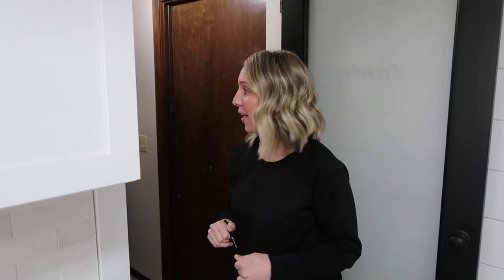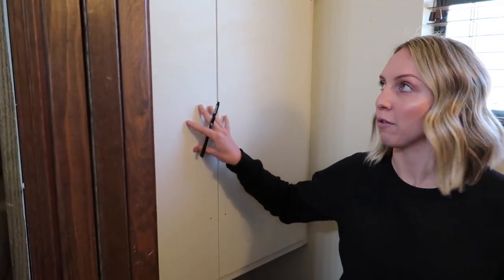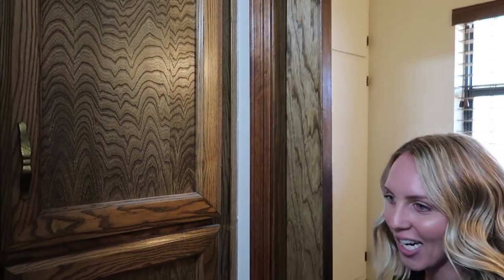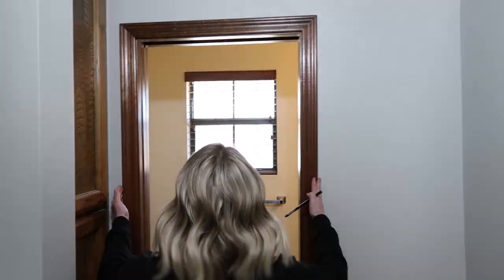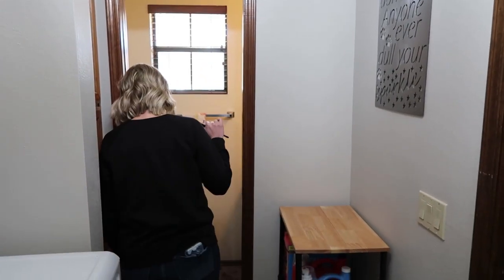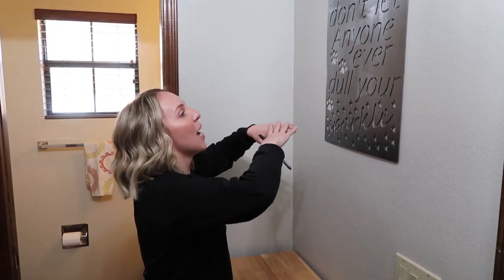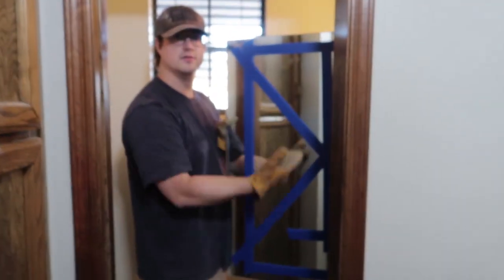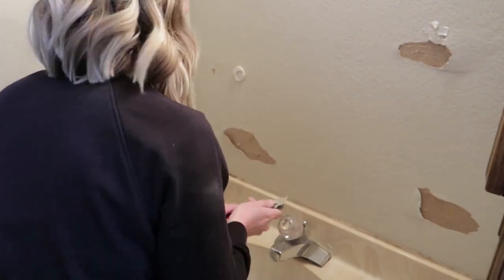LAUNDRY & BATHROOM DEMO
It's laundry and bathroom demo day! I've really been looking forward to making over this space and can't wait to show you the results! We hope you enjoy seeing the demo process! Things always have to get worse before they get better!

Enjoy the adventure with us!